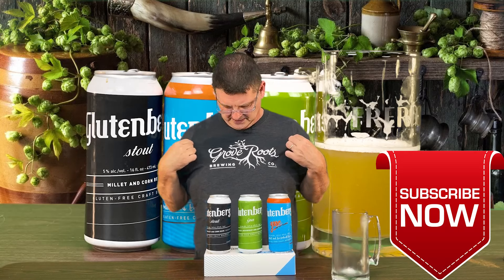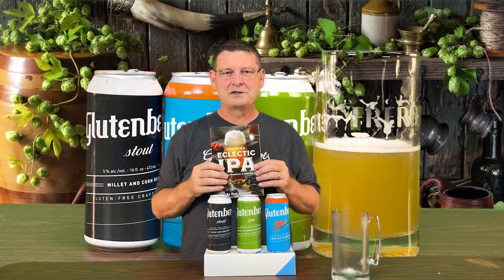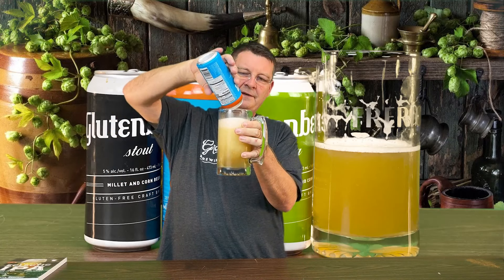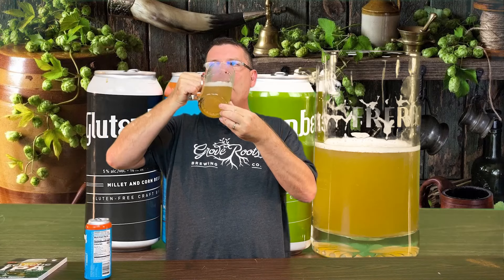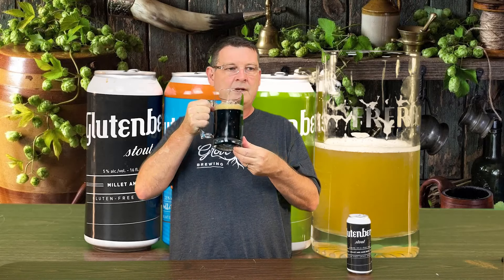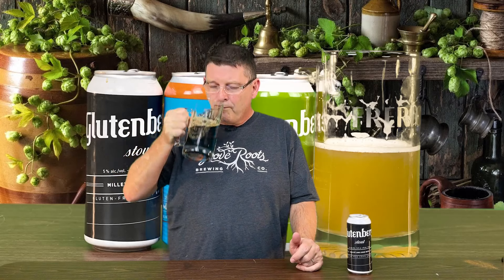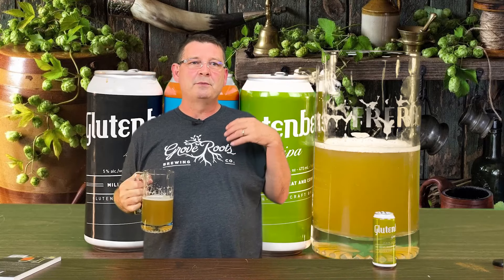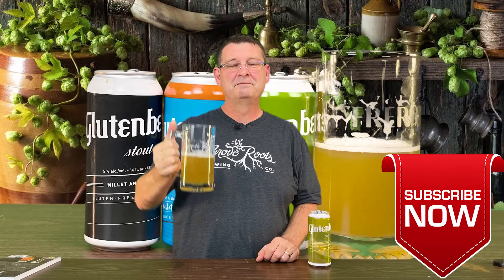Glutenberg Gose, Glutenberg Stout, Glutenberg IPA - Gluten Free Beer - Review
Yes - 100% Gluten Free Beer brewed with alternative grains.
00:00 - Intro to Glutenberg gluten free beer
01:32 - Homebrewing Book Giveaway
02:38 - Glutenberg Gose - 3.5% ABV - 7 IBU
05:35 - Glutenberg Stout - 5% ABV - 40 IBU
09:18 - Glutenberg IPA - 6% ABV - 76 IBU

If you have Gluten issues or just want to try something different I would highly recommend checking out Glutenberg beers. All three beers from the Gose, Stout, and IPA were all excellent beers as I was very impressed with all three with the Gose being my favorite.